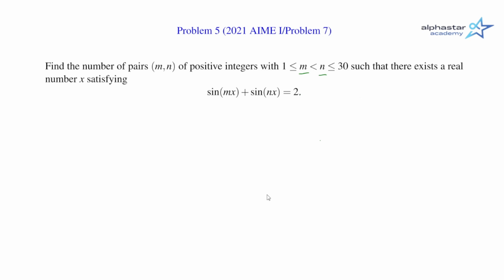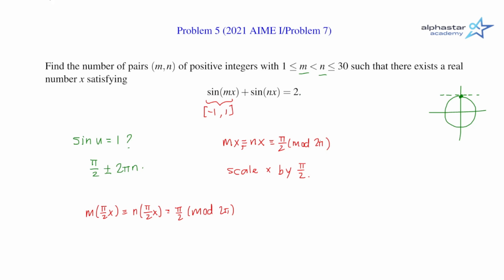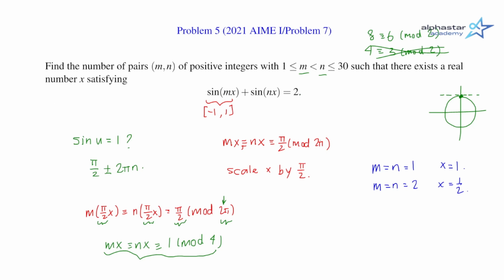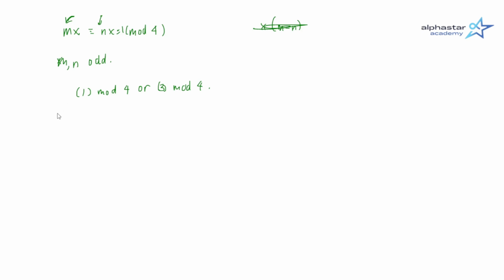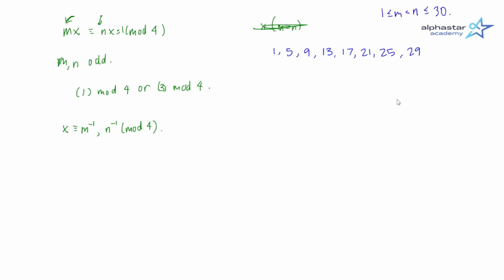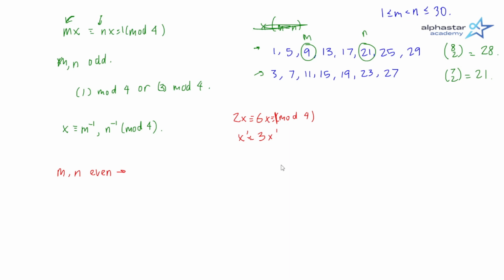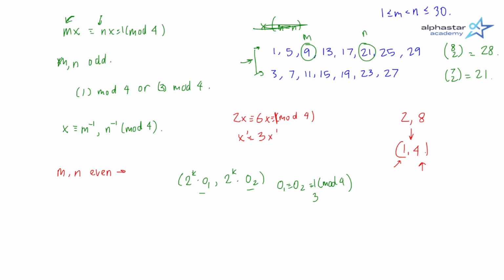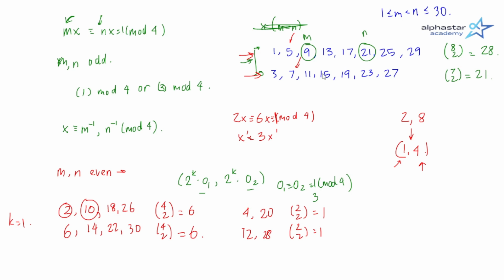Set 2 Problem 5 SOLUTION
From the 2021 AIME I, Problem 7. See if you can connect the algebra and number theory in this one!